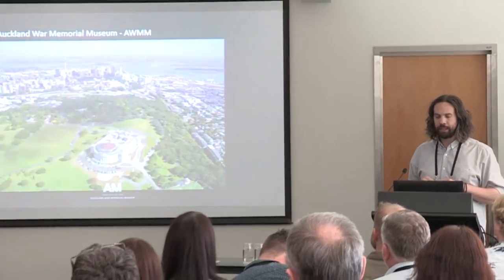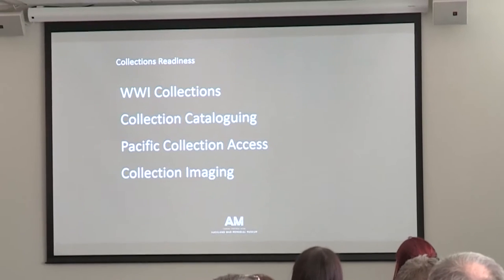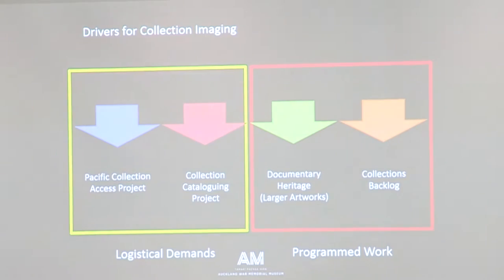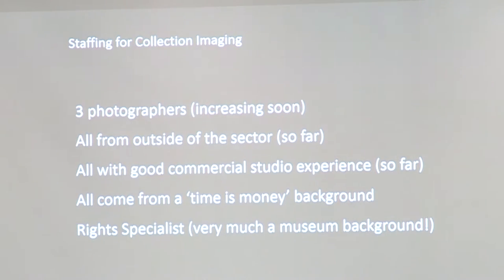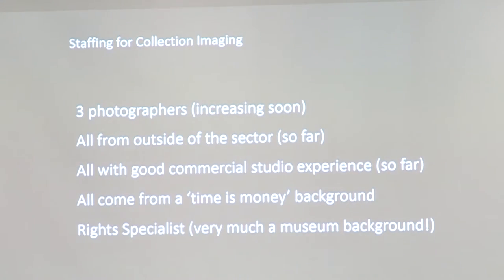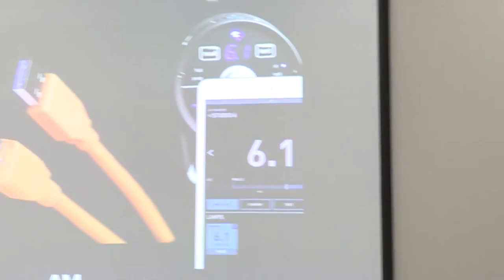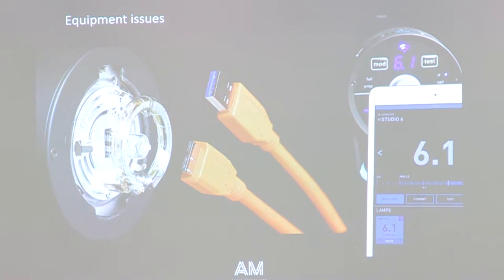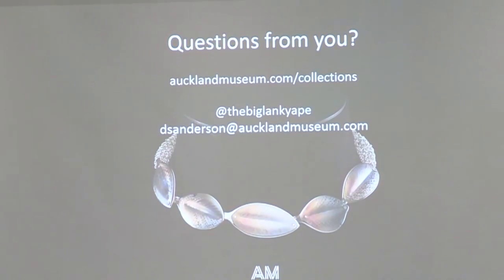Dave Sanderson (Auckland War Memorial Museum) - Collection imaging: From public spaces to factories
Collection imaging: From public spaces to factories
Dave Sanderson (Auckland War Memorial Museum)

1:30 – 2:00pm Tuesday 22 November, Angus

This session will discuss the journey so far of Auckland Museum's Collection Imaging project. The project was the first of the museum's Collections Readiness projects and drove the conversion of public gallery spaces into a new purpose built Collection Hub – home to four separate collections workstreams including cataloguing and imaging.
The museum has developed a new purpose built studio designed as a blend between traditional heritage imaging techniques, commercial photography and the mass digitisation projects in the US. Whilst avoiding conveyor belts and production lines, the project still seeks to conduct imaging of heritage collections using production line techniques and factory thinking.

The talk will deliver an insight into the journey and a peek into the thinking that's brought the project this far.

Dave is the Project Leader - Collection Imaging at Auckland War Memorial Museum. He's a career imaging professional, having started commercial photography in 2000. After entering the GLAM sector at Archives New Zealand in 2010 he's worked on many varied projects including UNESCO Memory of the World documents and the largest on-shore digitisation project in New Zealand. Dave has a particular focus on open access, digital archiving and preservation, and the use of technologies and systems thinking to push forward digitisation within the GLAM sector.